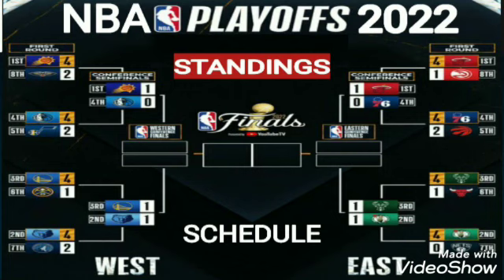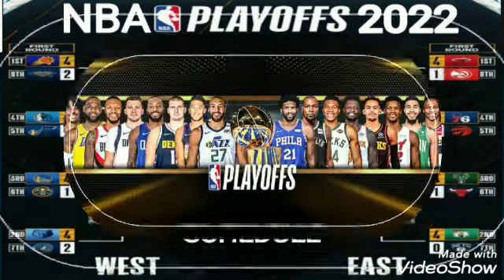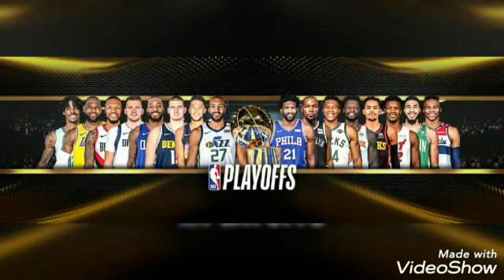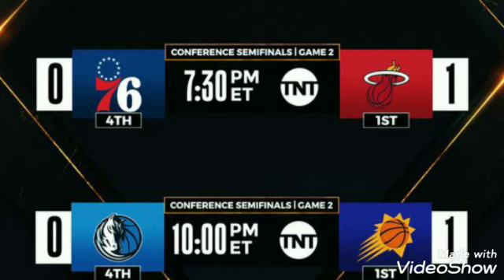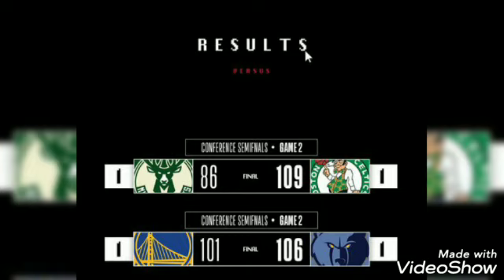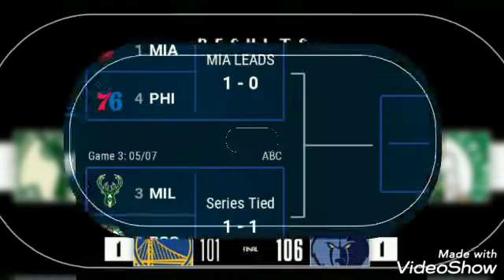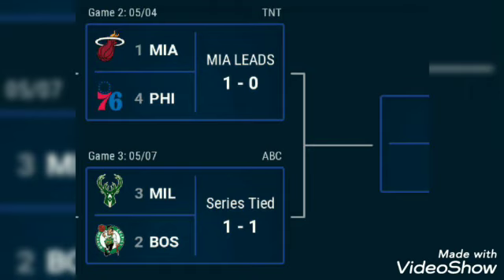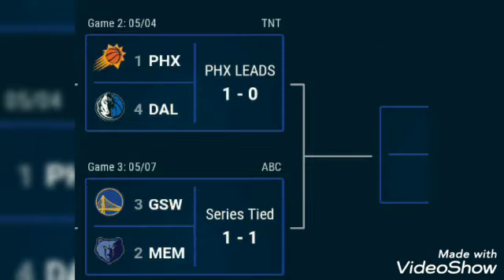NBA Playoffs 2022 ; NBA standings today ; NBA conference semifinals ; NBA games today ; NBA playoffs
NBA Playoff Bracket 2022 today
2022 NBA playoffs: Schedule, bracket, games today, TV channel, live stream, times as second round rolls on
The second round of the 2022 NBA playoffs is underway as eight teams are left in the fight for the Larry O'Brien Trophy. The Celtics lost their opener, but bounced back with a Game 2 win over the Bucks on Tuesday to even the series. The Grizzlies also get in the win column after beating the Warriors in Game 2. The Heat and Suns will try to add to their respective series leads when they return to action Wednesday.

There are plenty of intriguing questions in the second round: Can the Bucks take down the NBA's hottest team without Khris Middleton? How much will Joel Embiid be limited by face and thumb injuries? Can Luka Doncic or Ja Morant lead their respective teams to a Western Conference upset? They'll all be answered over the next week-plus.

The full 2022 NBA playoff bracket and this week's schedule can be found below. Every game on NBATV, ESPN, ESPN2 or ABC
This week's playoff schedule
Tuesday, May 3
Game 2: Celtics 109, Bucks 86
Game 2: Grizzlies 106, Warriors 101

Wednesday, May 4
Game 2: 76ers at Heat, 7:30 p.m. (TNT)
Game 2: Mavericks at Suns, 10 p.m. (TNT)

Thursday, May 5
(No games scheduled)

Friday, May 6
Game 3: Heat at 76ers, 7 p.m. (ESPN)
Game 3: Suns at Mavericks, 10 p.m. (ESPN)

Saturday, May 7
Game 3: Celtics at Bucks, 3:30 p.m. (ABC)
Game 3: Grizzlies at Warriors, 8:30 p.m. (ABC)

Sunday, May 8
Game 4: Suns at Mavericks, 3:30 p.m. (ABC)
Game 4: Heat at 76ers, 8 p.m. (TNT)